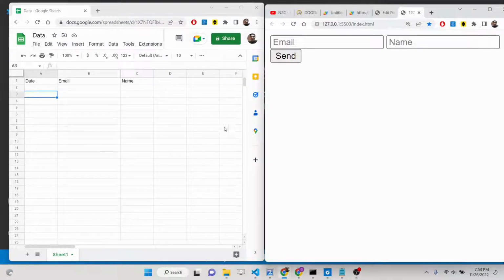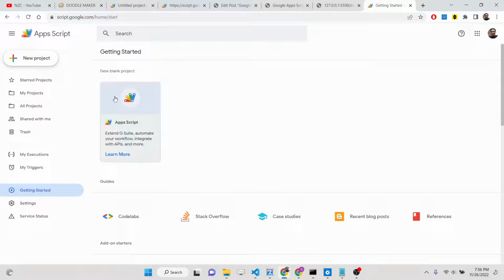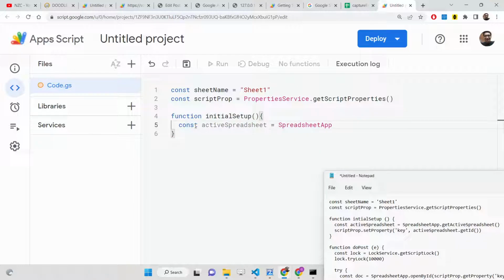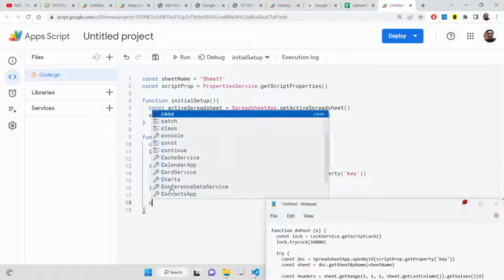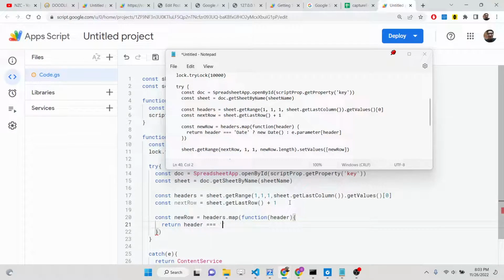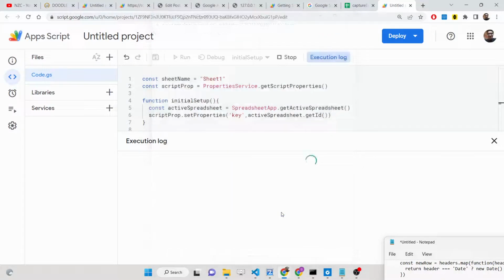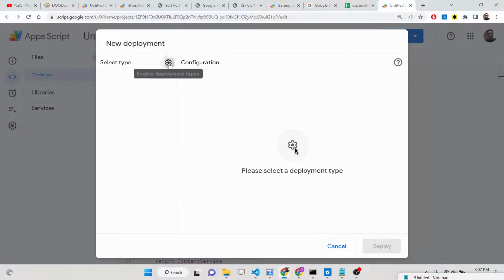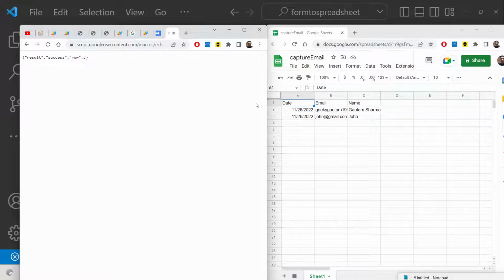Google Apps Script to Submit HTML5 Form Data to Google Sheets in Browser Using Javascript